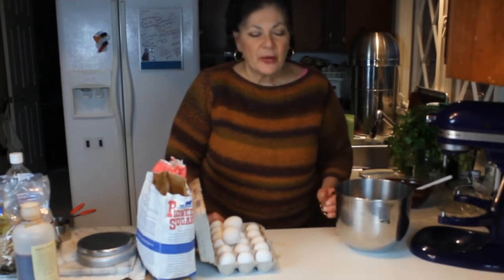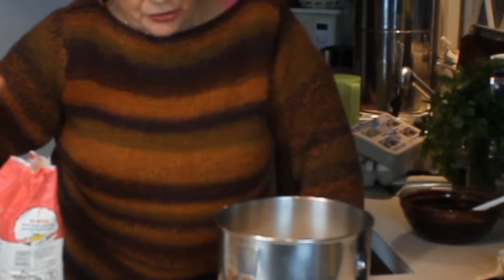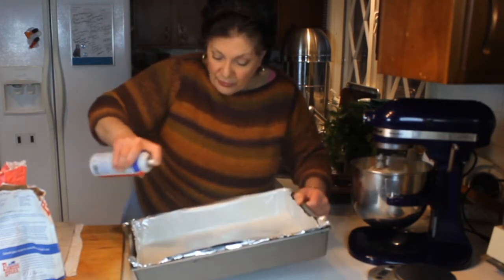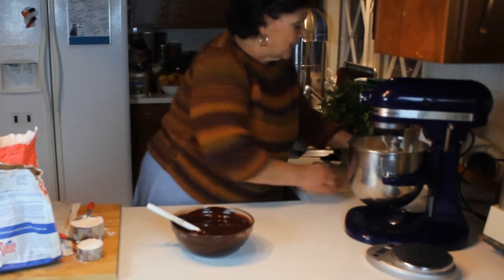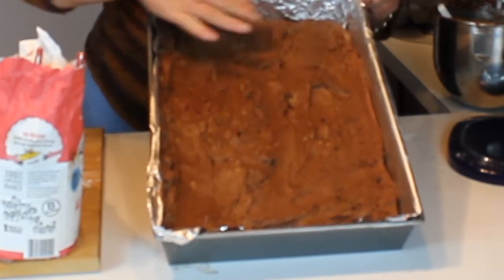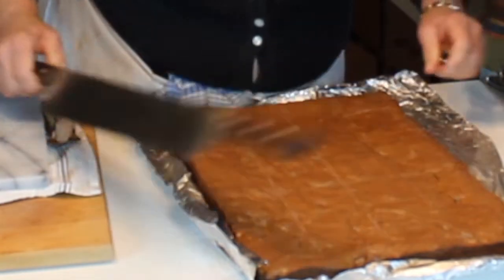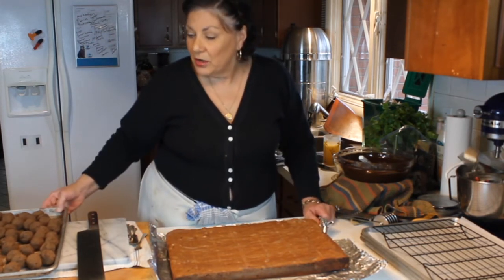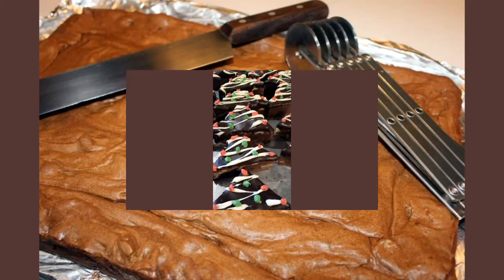Incredible Brownies, remastered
I've heard from so many, "The Best#Brownie I Ever Ate!). As is the same recipe that Zingermans in Ann Arbor, Michigan uses, as well as Dorothy Lane markets in the Dayton, Ohio area, I do believe we have been making them for about the same time. Very long ago. Use the best chocolate, (I like callebaut), and real Vanilla Extract (Neilson Massey), farm fresh eggs and unbleached, unbromated flour, a few others, and about 20 minutes of your time to mix them up, and you have a really rich "Incredible Brownie". Follow along and see for yourself. Great to keep in the freezer for that last minute chocolate craving or when guests come for a visit!

I take you on a journey through the baking process, cutting, a bit on tempering chocolate and decorating for the christmas brownies.
Get the mixer out and let's bake!